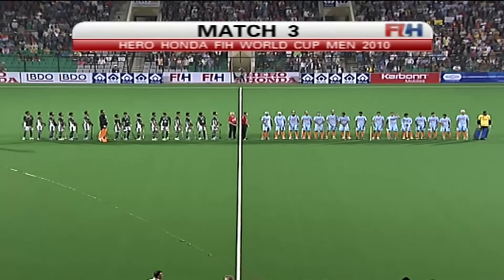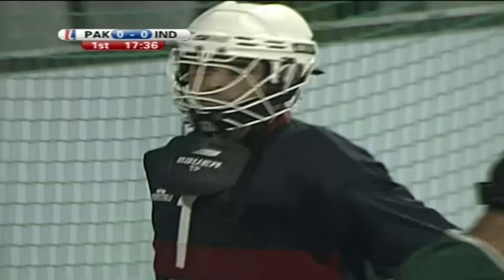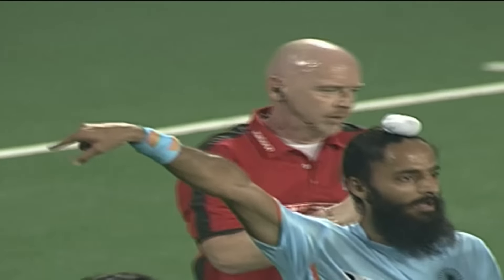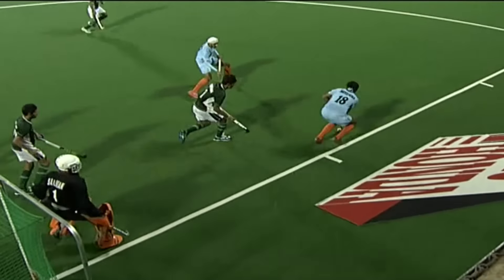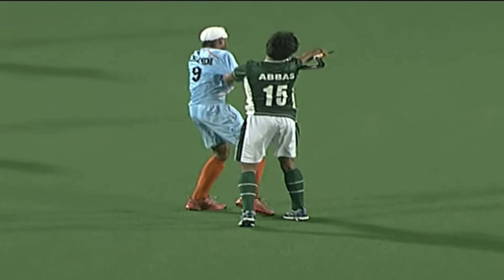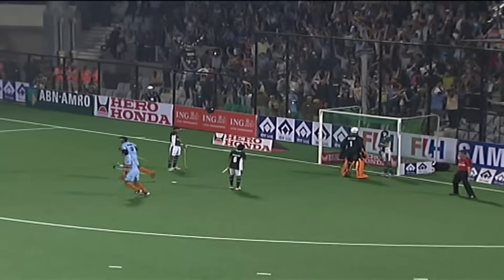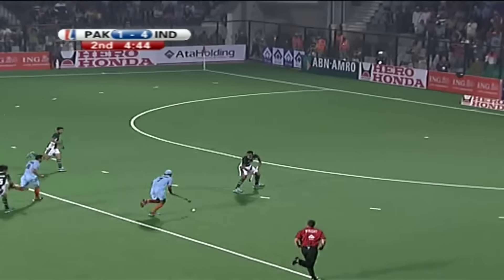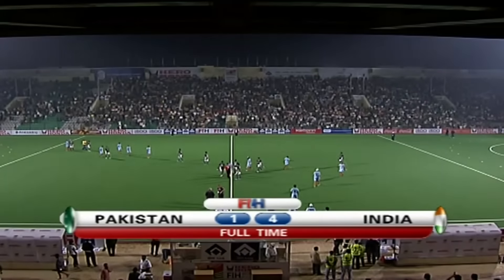India v Pakistan | Men's Hockey World Cup 2010 | Classic Highlights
The International Hockey Federation (FIH) is delighted to announce the launch of “FIH Hockey Manager”, a game developed by its partner Gold Town Games (GTG) that is available for downloading on Google Play and the Apple App Store, for free!

The official YouTube channel of the International Hockey Federation (FIH) and the best place to get all your global hockey action!